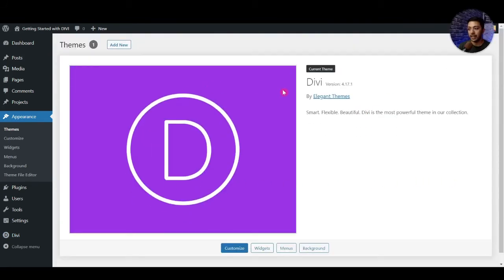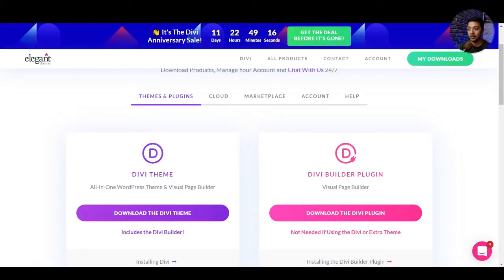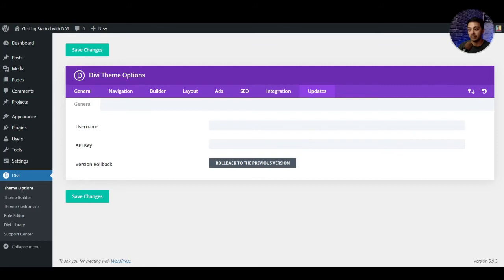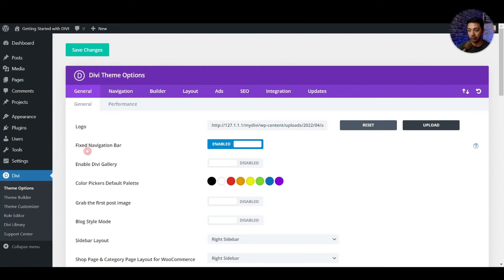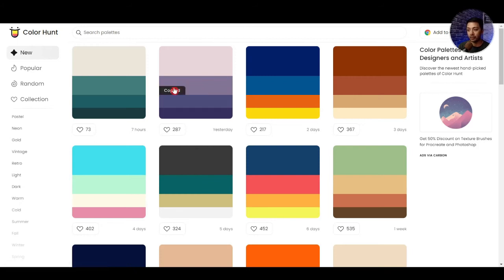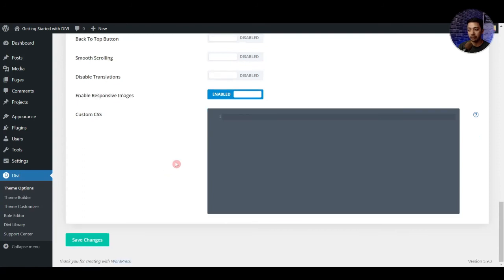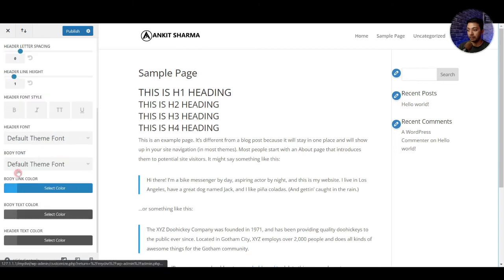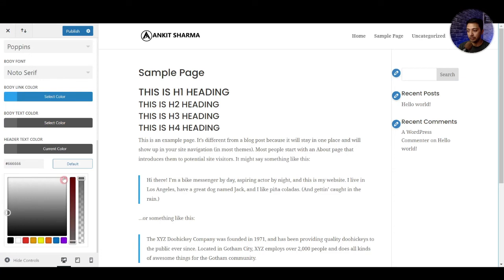Getting Started with Divi - How to set up DIVI on WordPress?